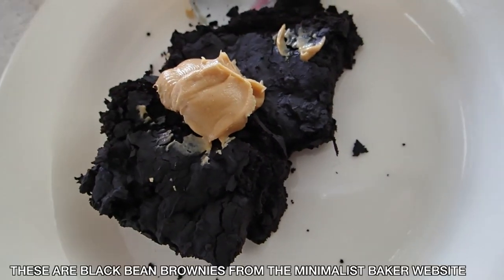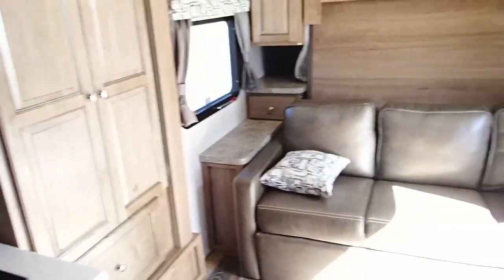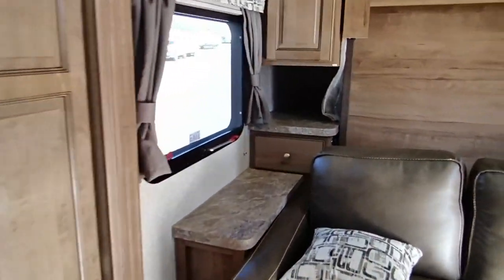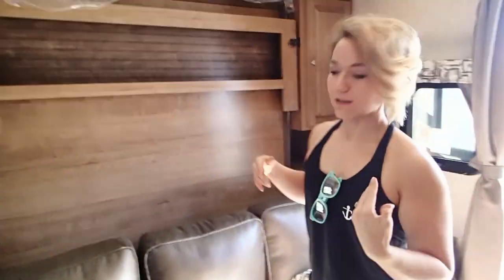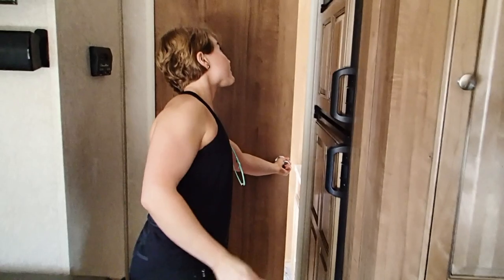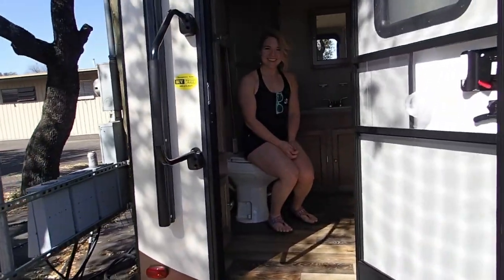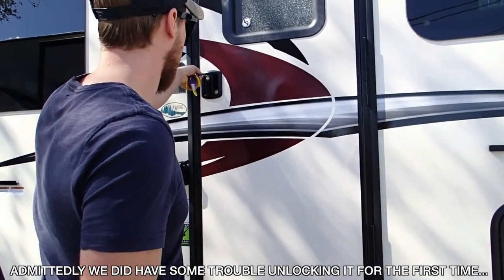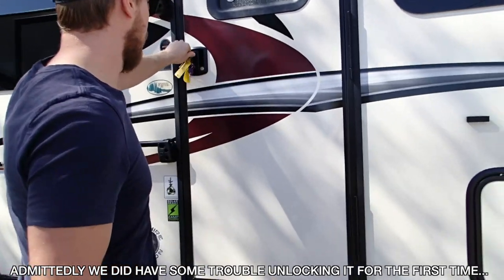IT'S FINALLY OURS!! CAMPER TRAILER HOME TOUR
Facebook.com/TheWanderingWyatts
Facebook.com/BlueBlairyFitness

:::WHAT WE DO FOR A LIVING:::
Blair's Business:
ONLINE COACHING - CUSTOM WORKOUT PROGRAMS & HEALTH COACHING

--Opti-Reds 50 - power-packed antioxidant boost to promote immune, heart, and cardiovascular health:
--Daily Stack - save $ on bundles!

Matt's Work:
greenbirdy.co

FRÈ SKINCARE
Use 'Blair' to save 10% on every order